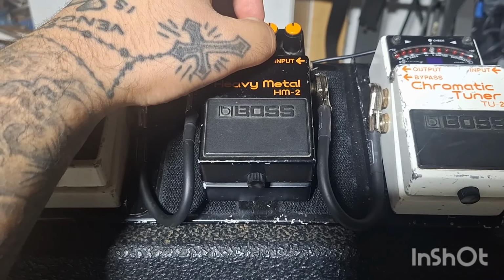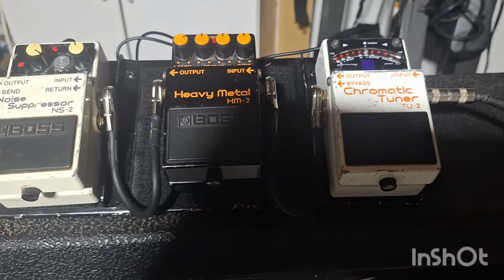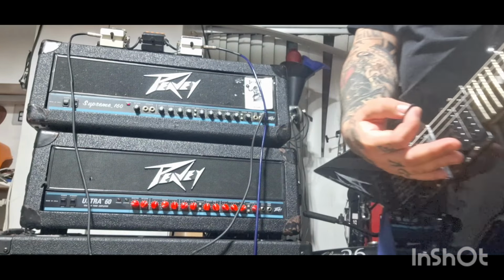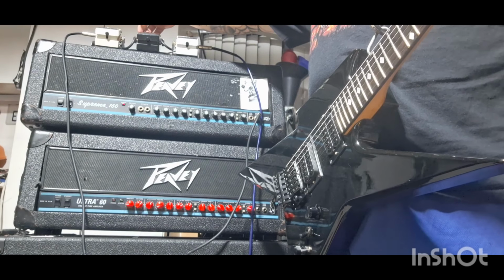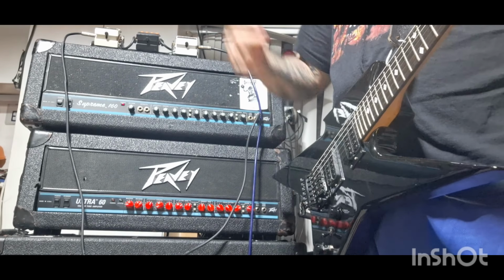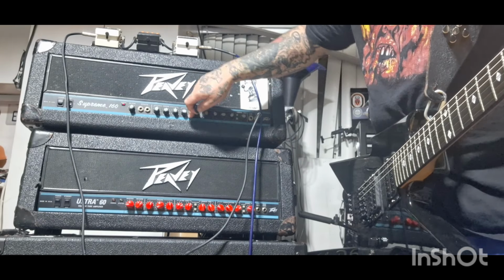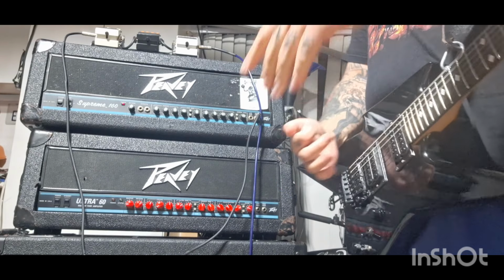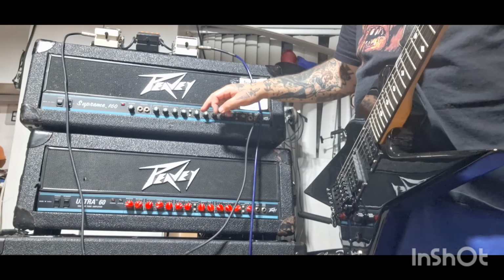Peavey Supreme w/HM2 in depth video